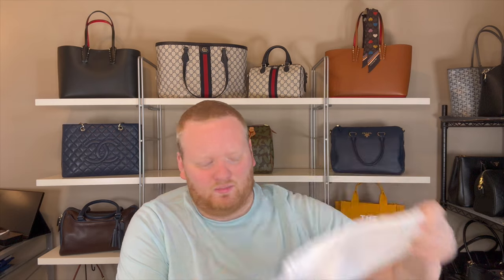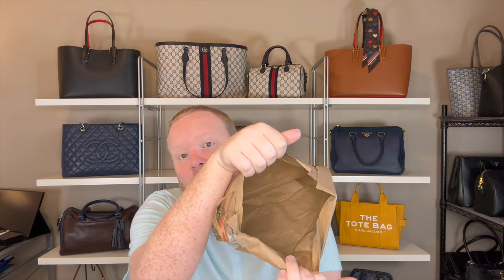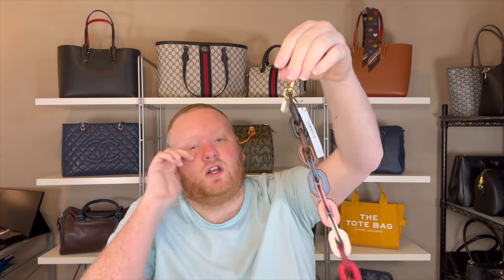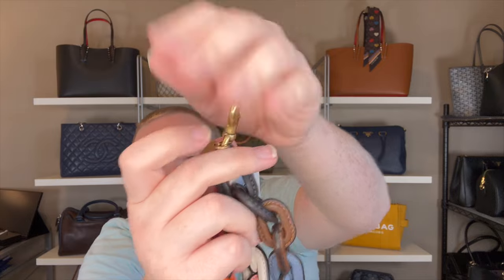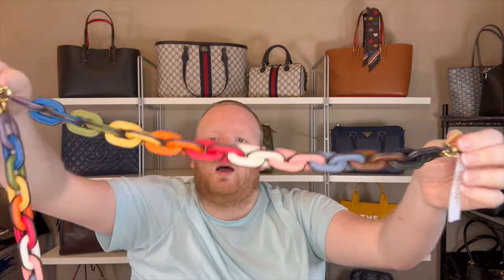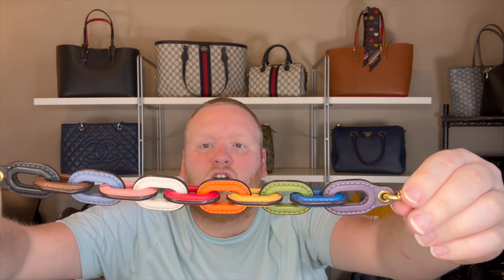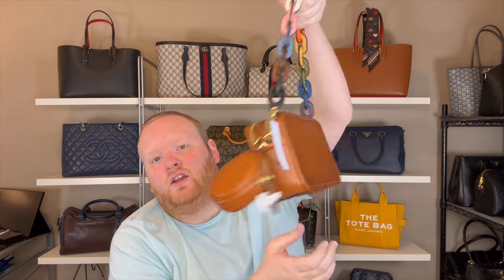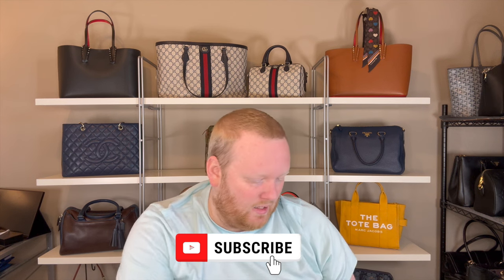Coach Pride Leather Strap || REVEAL || Coach Reserve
Watch me reveal my husbands new purchase.  He is very interested in pride collections, and colorful fun bags that support our community or remind him of his childhood.  I love to see him light up to these collections, so this was a no-brainer purchase.

@coach kills it with these strap choices!

Filmed on my iPhone and edited on iMovie.